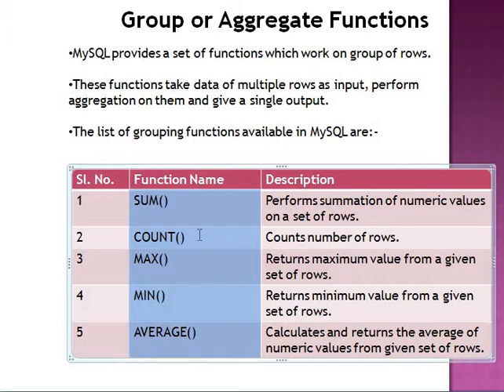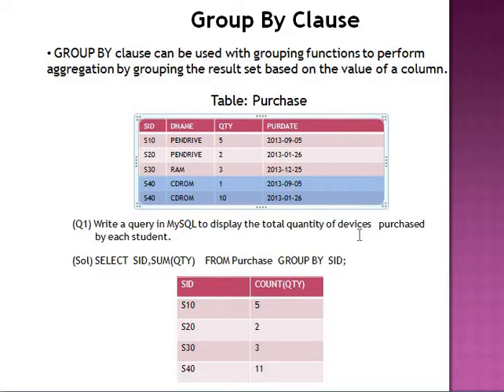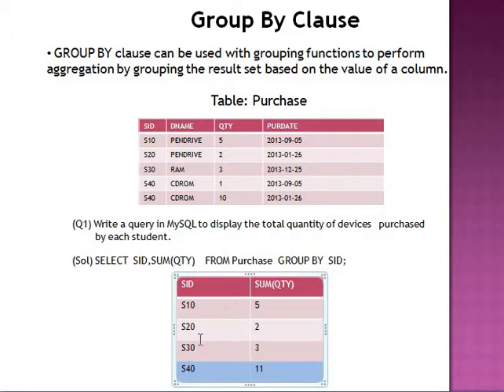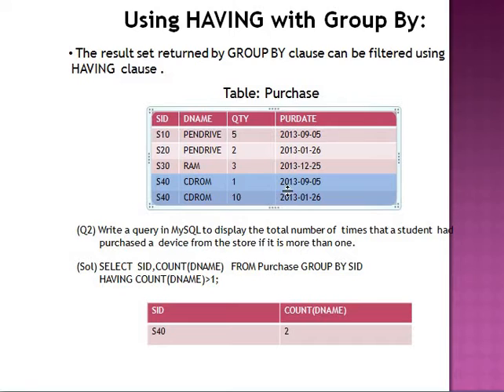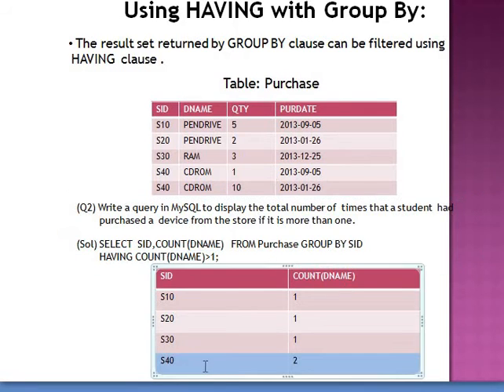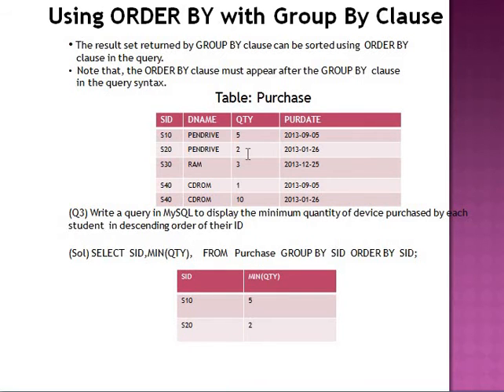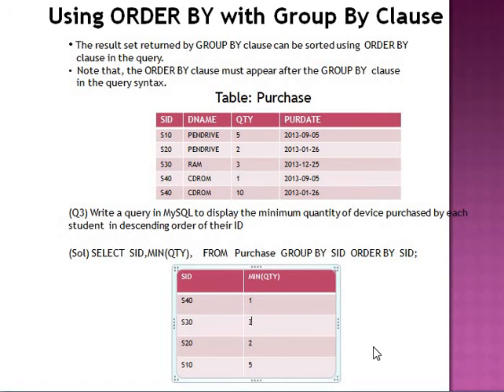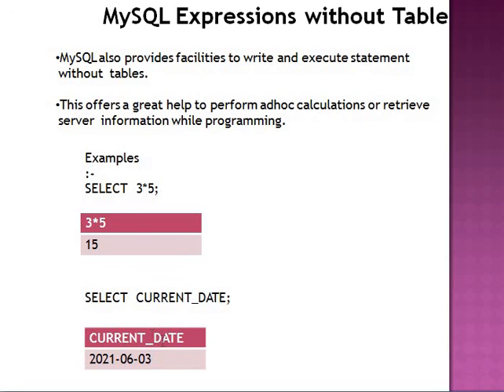Chapter5 Part7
GROUP BY,HAVING Clause, MySQL Expressions without the use of tables.